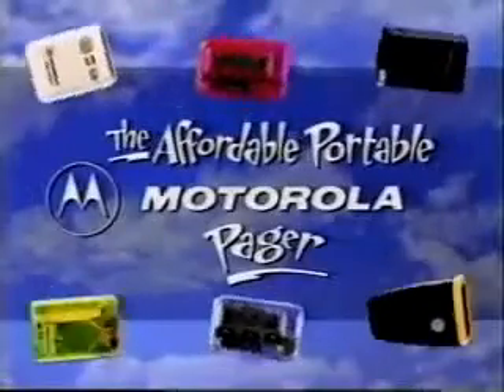Motorola Pagers Ad- Christmas (1993)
What would you do with a Motorola pager?

Credit: PeppardB's VHS Rewind, "CBS Commercial Breaks-"Charlie Brown/Garfield Christmas" (1993)"